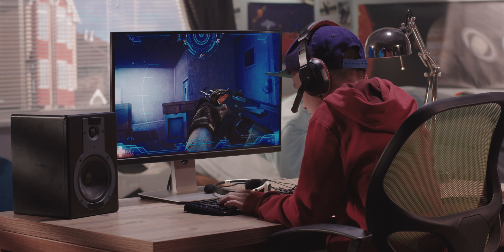Buy the PERFECT Gaming Headphone! 5 TIPS!!!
How do you find a good headphone for gaming? What do you look for? In this video I'll give you 5 tips to help pick a great headphone for gaming.